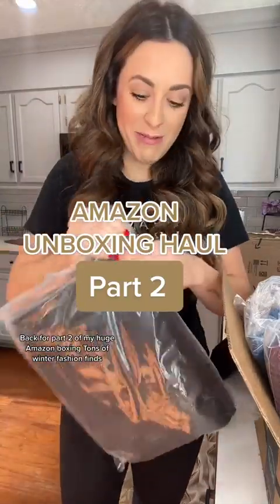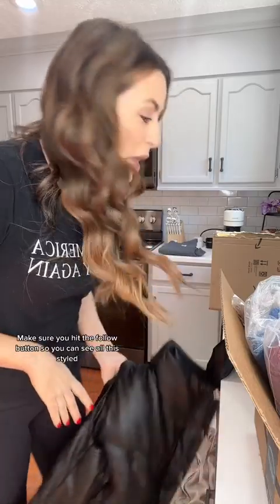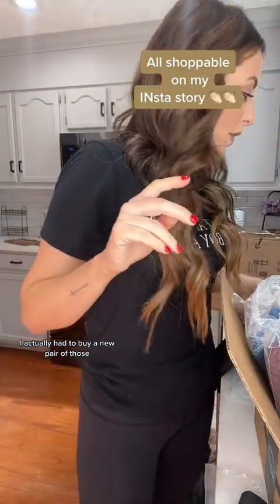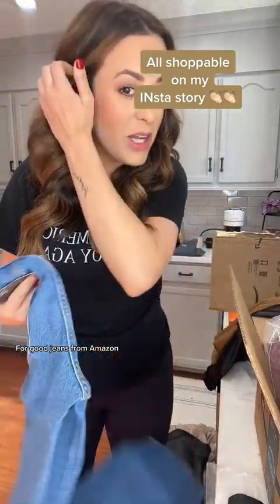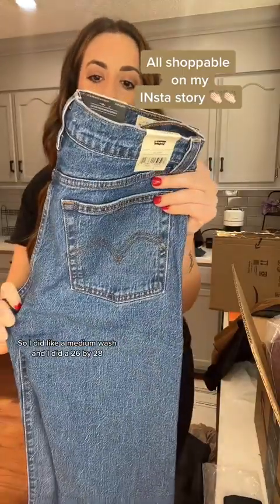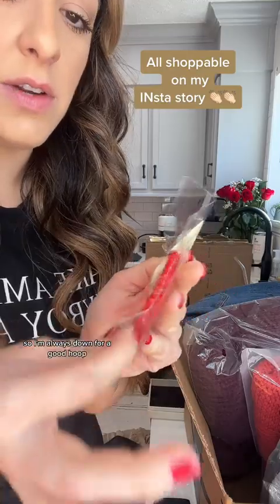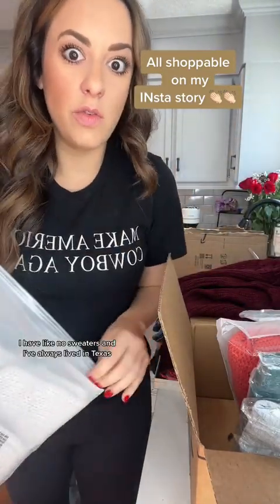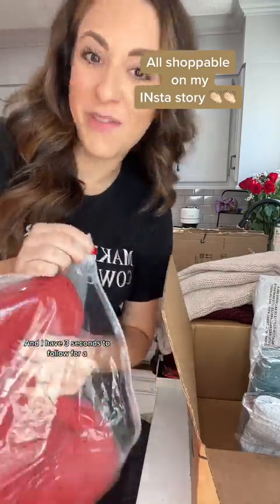AMAZON FASHION FINDS: Amazon fashion haul PART 2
Follow for more Amazon fashion and comment if you want to see more Amazon hauls!

Amazon haul clothing, Amazon haul 2022 clothing, Amazon haul dress, Amazon fashion haul, Amazon fashion finds, Amazon fashion must haves 2022, Amazon fashion favorites, Amazon fashion store